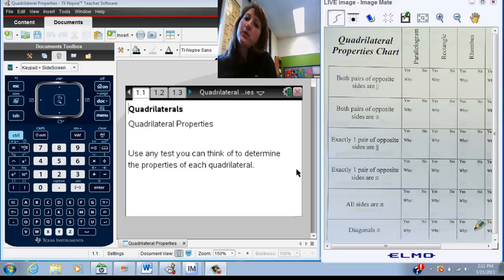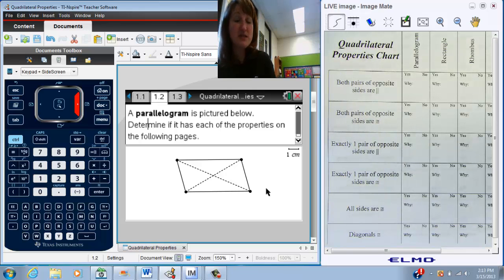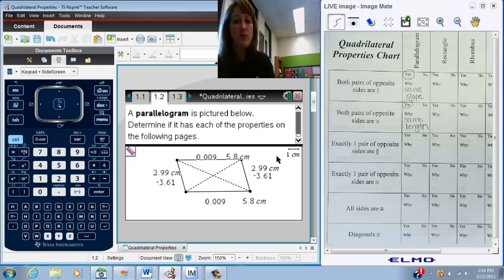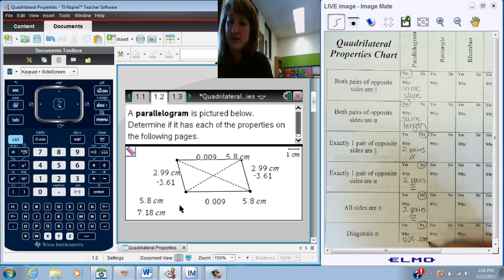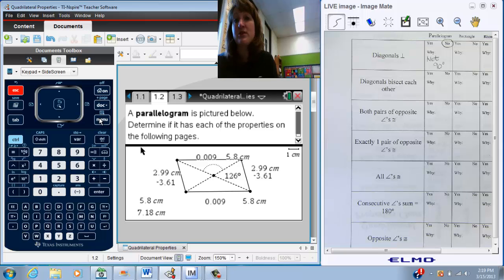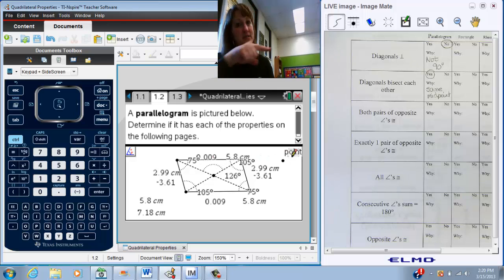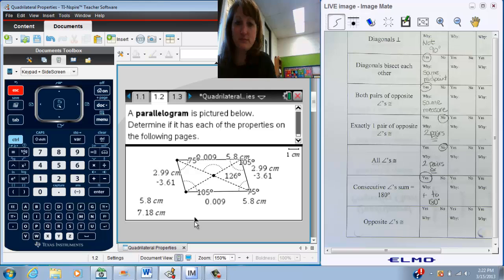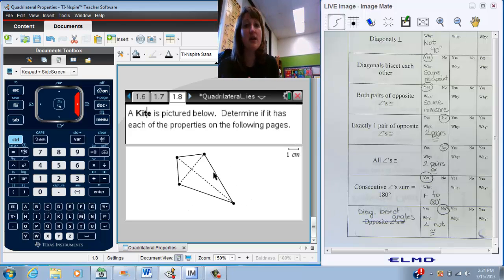Quadrilaterals - Part 1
Testing Parallelogram Properties